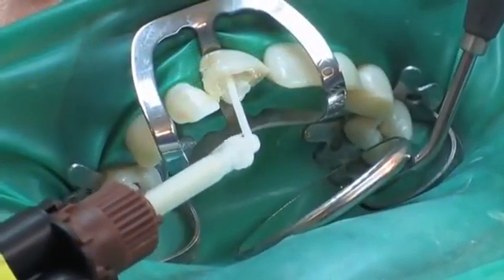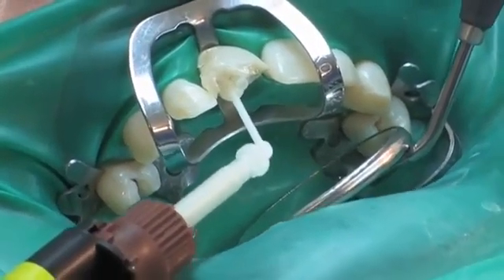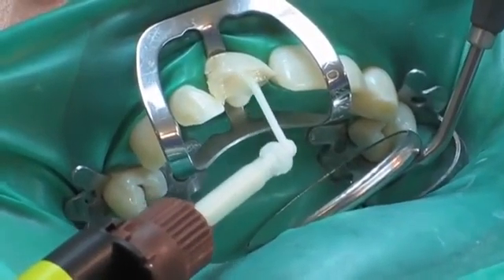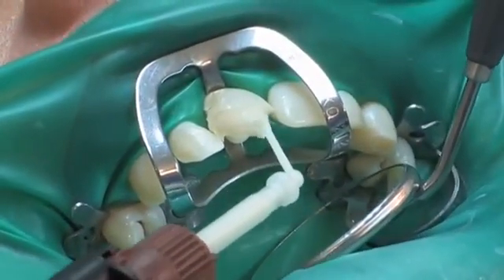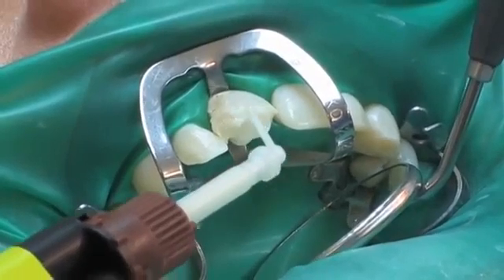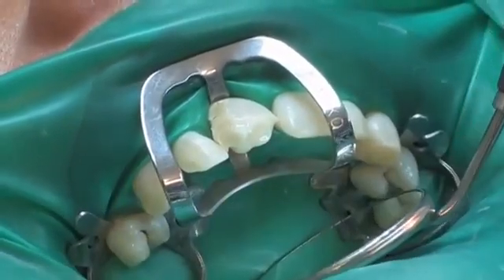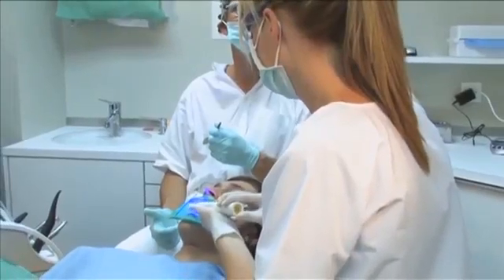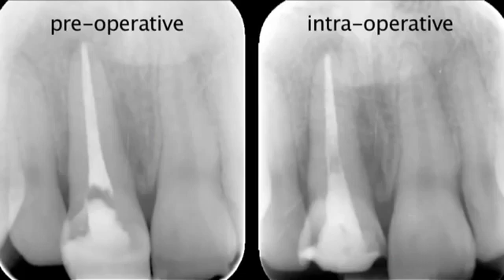How to Use Coltene ParaCore Core Build Up Material Dentbear.com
ParaCore is a dual-cured, glass-reinforced composite resin, radiopaque composite system available in three shades. The material simplifies the post & core restorative technique, because it is ideal for post cementation as well as core-build ups. Additionally, ParaCore in automix syringes is usable for cementation of indirect restorations. The use of ParaCore as a fixing and abutment material establishes an optimum "monoblock bond interface" between dentin, post and crown to produce a restoration with an unusually long life and very high strength. The perfectly matched bond and cement system form a closed product chain for clinically successful posts build ups with long-term stability.

Extended working time with ParaCore SLOW

The working time of the ParaCore SLOW at 37° C is 60 seconds, which allows completion of large restorations or cementing posts without time pressure. The ParaCore SLOW setting version can also be injected directly into the root canal with the fine root-canal mixing tip.
ParaCore provides you with the following features

One Material for 3 Key Indications (post cementation, core-build ups, crown & bridge cementation) 2 Versions: ParaCore and ParaCore SLOW 3 Shades: dentin, white and translucent Optimal monoblock bond interface between the dentin-post-crown Superior bond strength and durability Stable consistency Contains fluorid Radiopaque